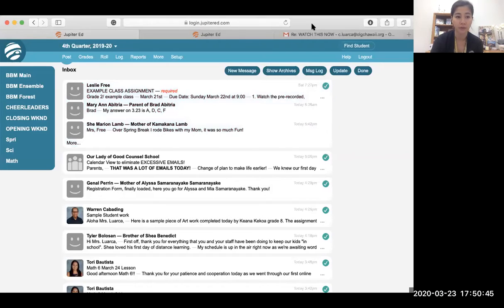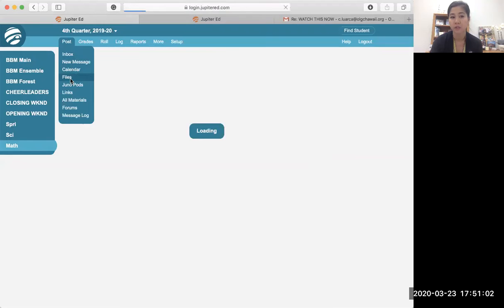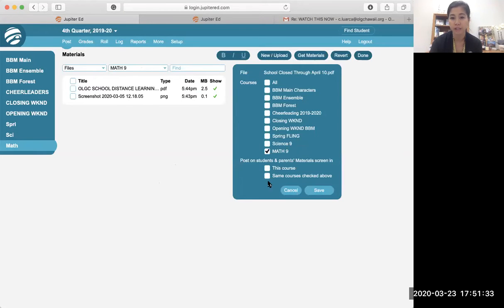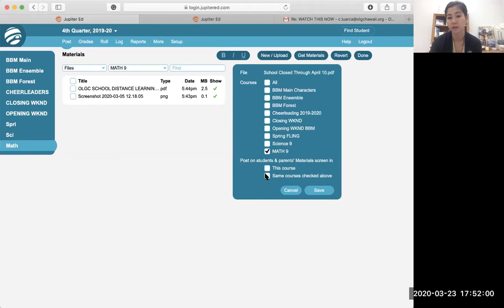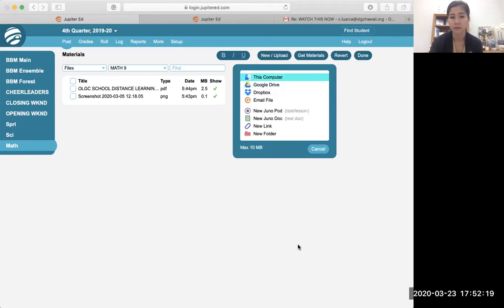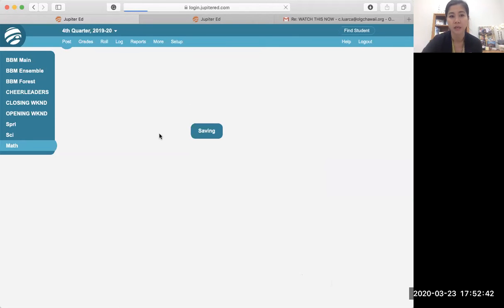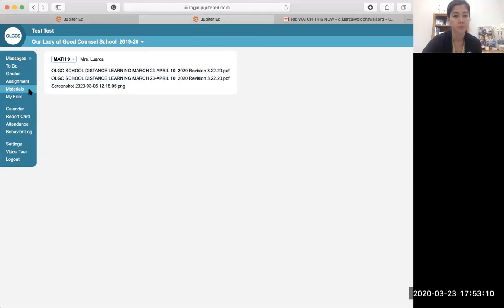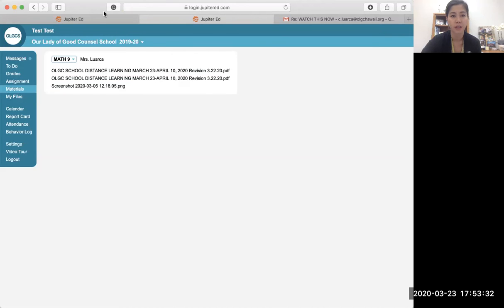How to add files to a Jupiter class